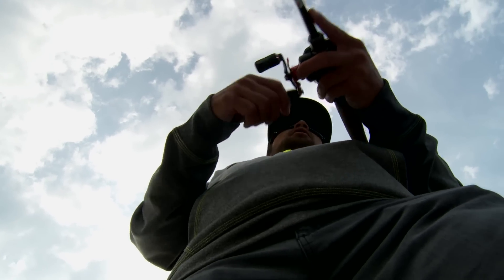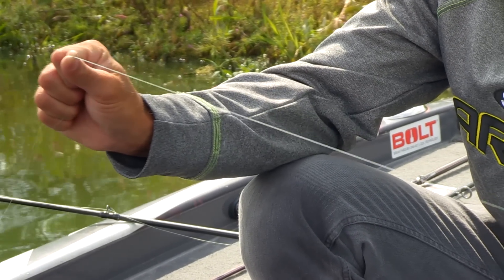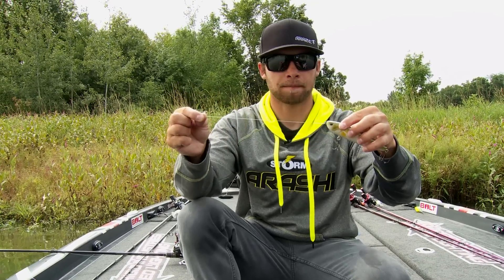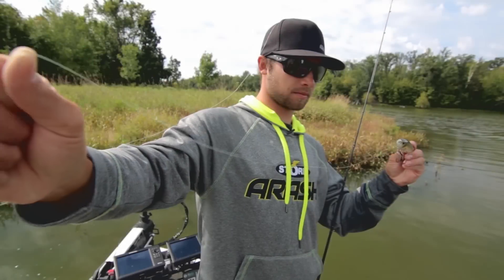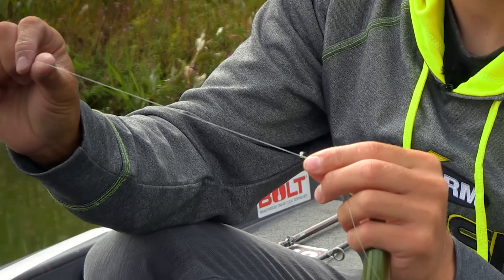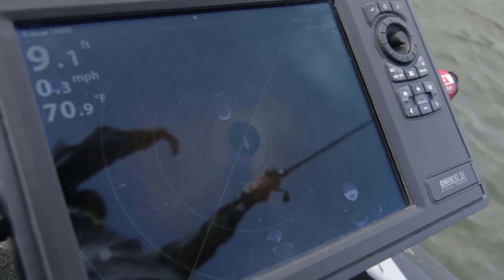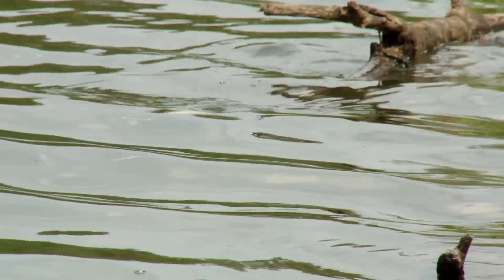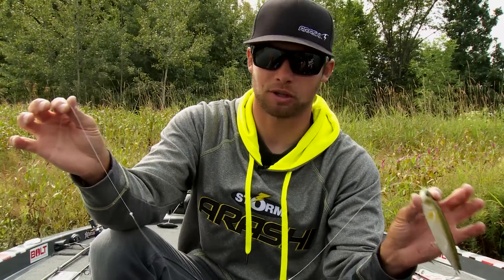Best leaders for top water lures: HOW TO FISH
Watch this video featuring Storm® Pro Angler, Brandon Palaniuk explain why you should tie a monofilament leader on when fishing top water lures.